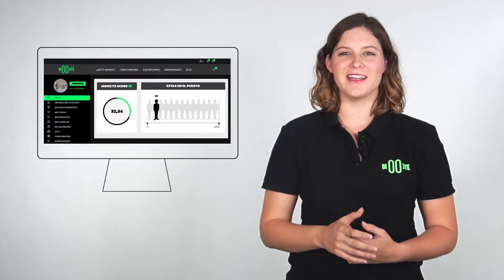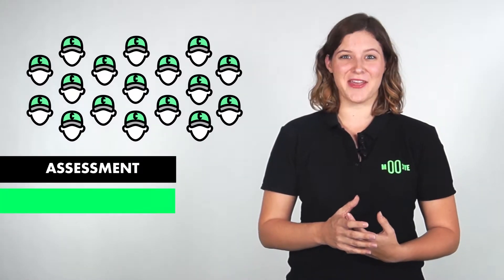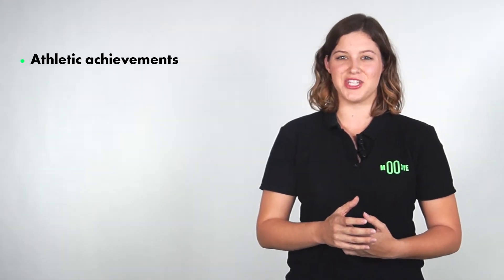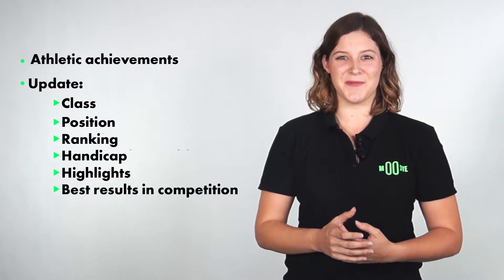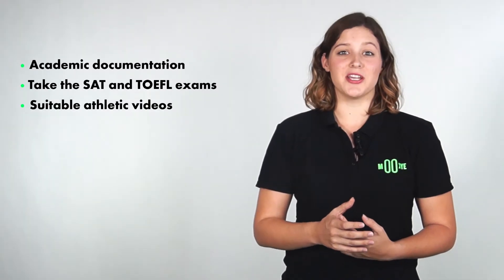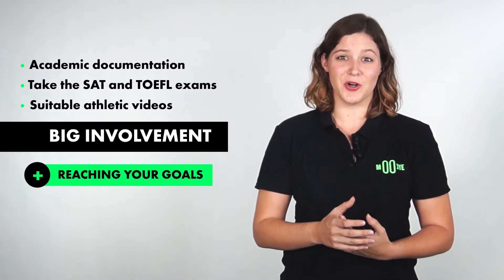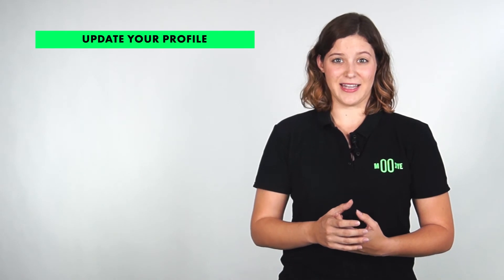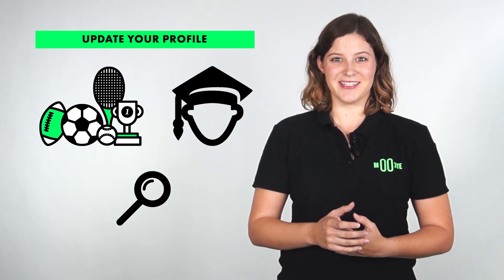Complete your Mooxye profile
We are a technological platform that guides students and athletes from all over the world in their path towards an international university education.